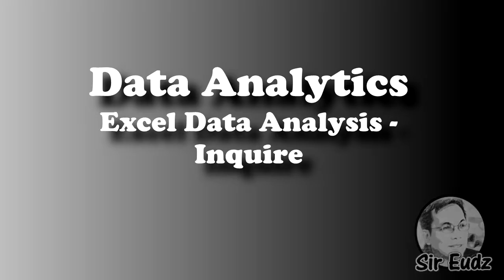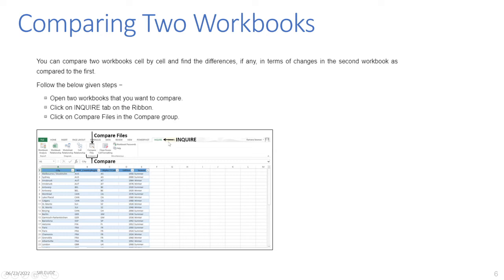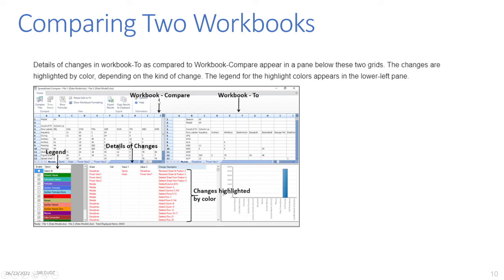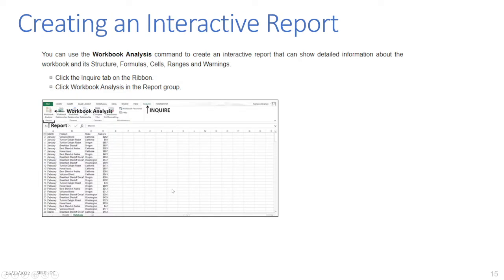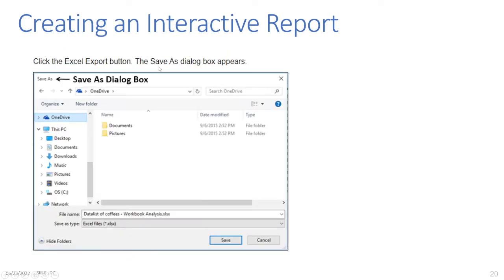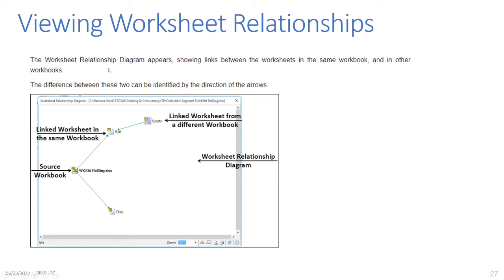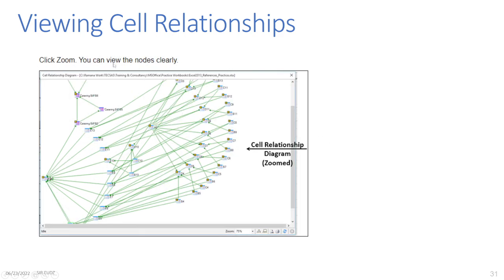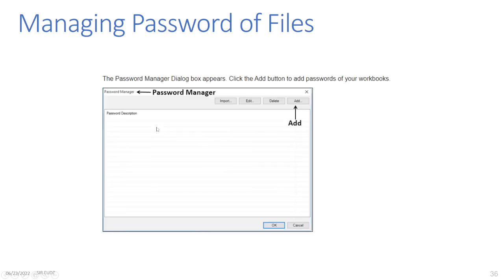Data Analytics: Data Analysis using Excel - Inquire - by Sir Eudz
contains
Compare two workbooks.
Analyze a workbook for problems or inconsistencies.
View the links between workbooks.
View the links between worksheets.
View the relationships between cells.
Clean excess cell formatting.
Manage passwords.